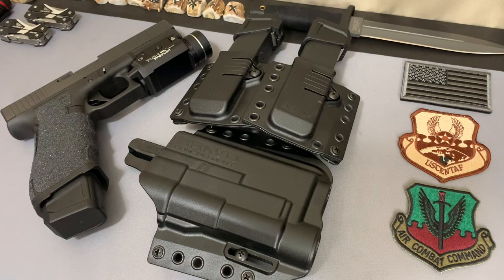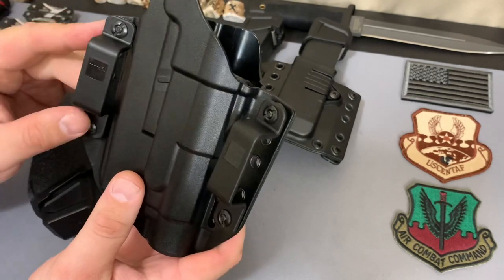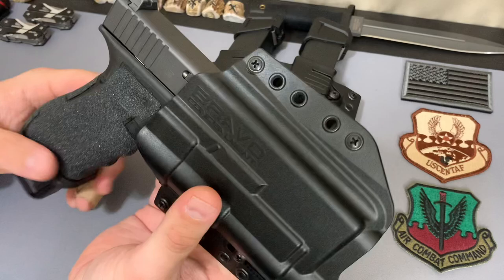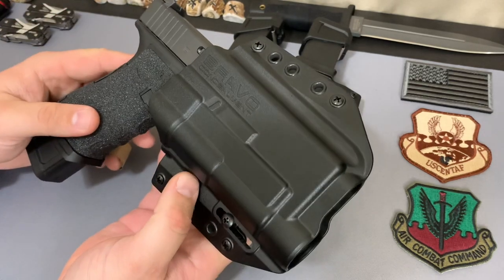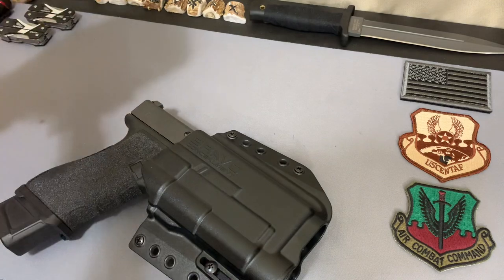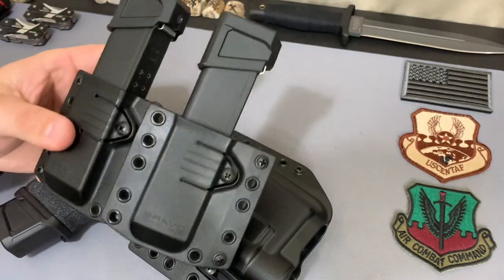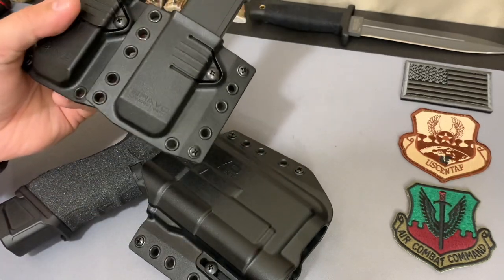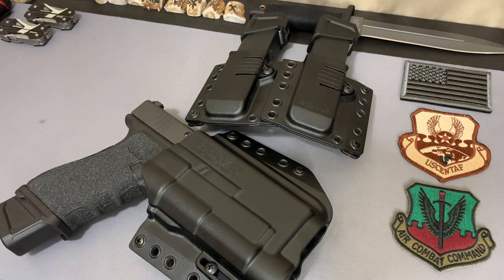Bravo Concealment OWB Holster & Mag Carrier